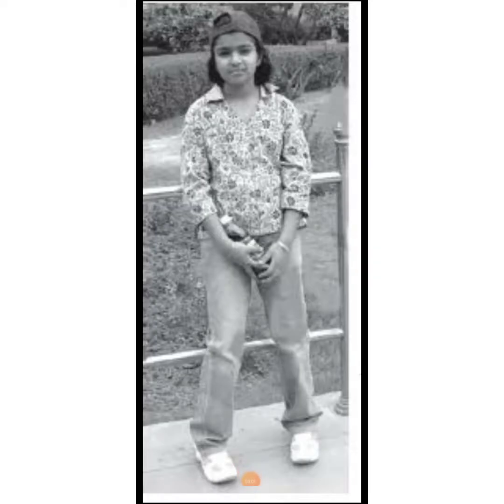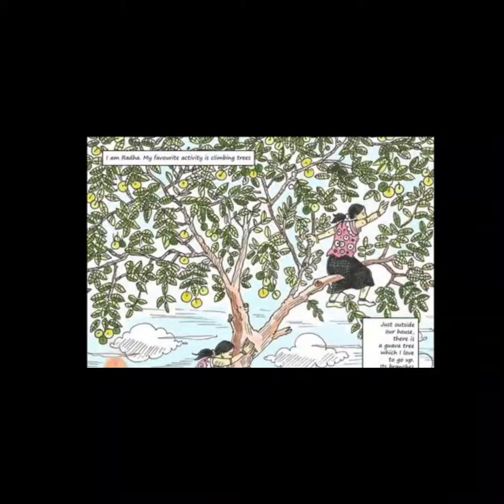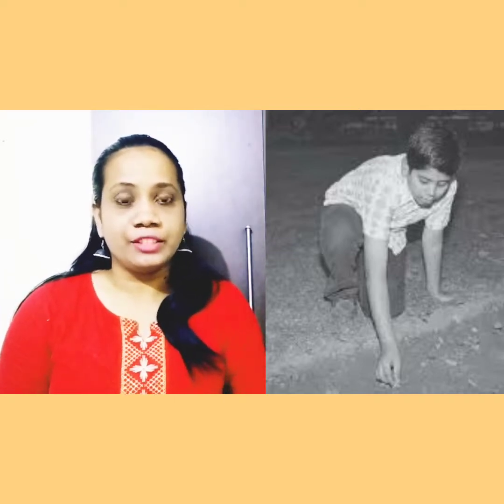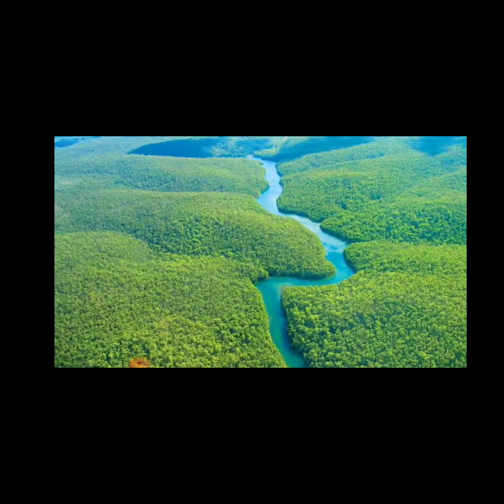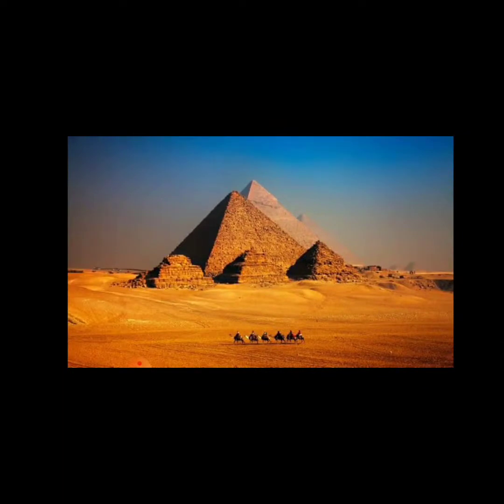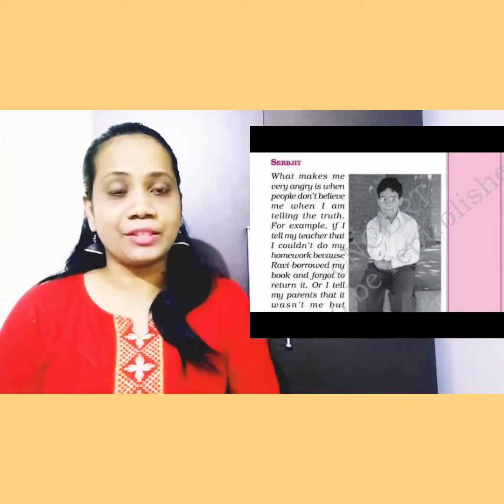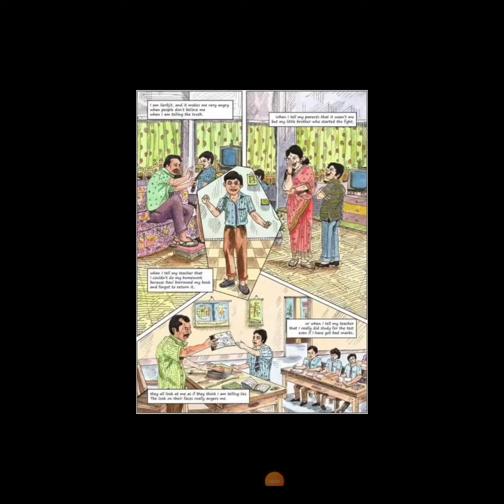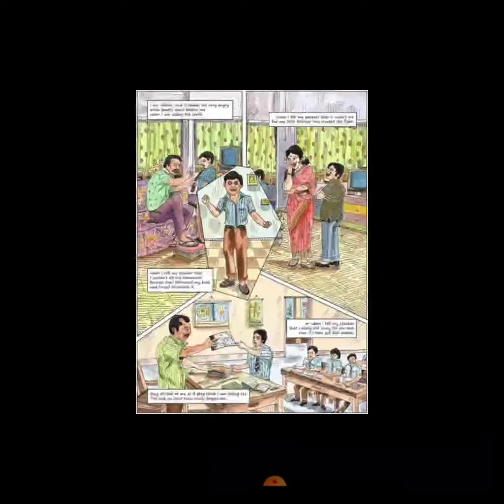Who I am (Class 6 English Literature)